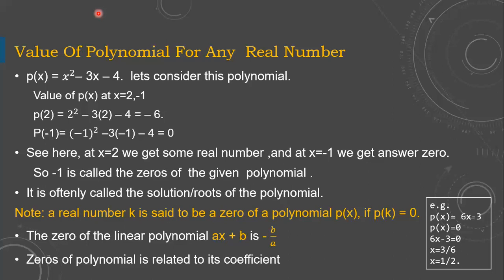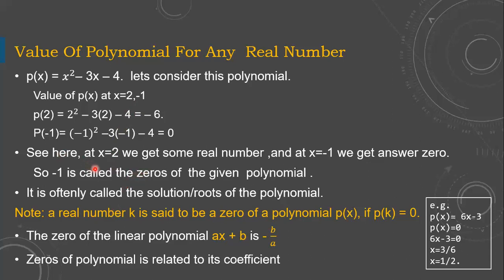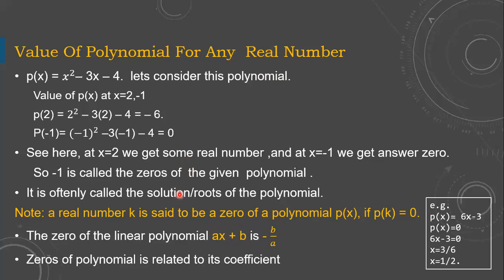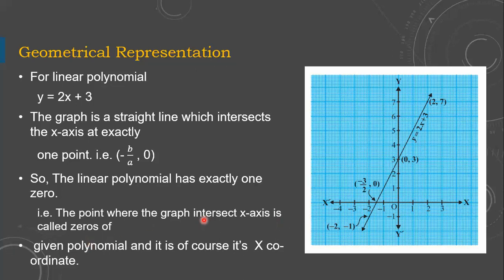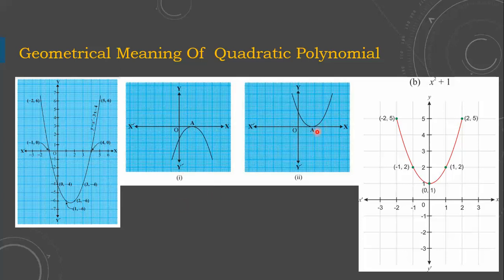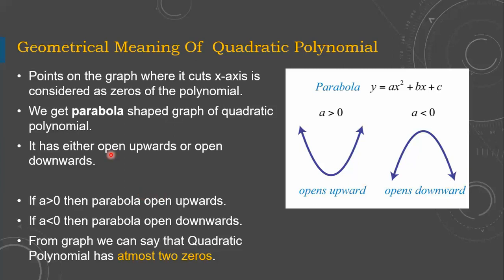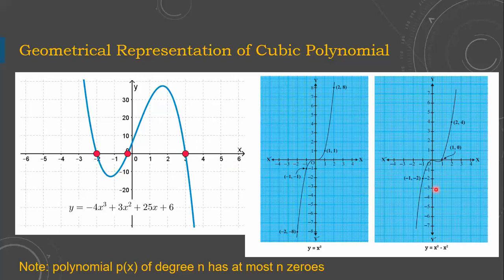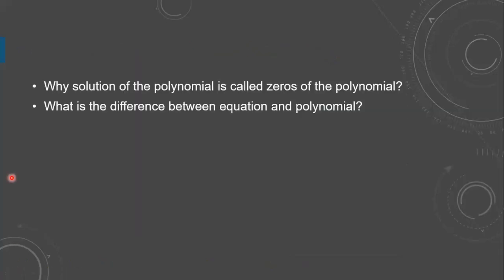Std 10 Chapter 2 Polynomial | Value Of Polynomial For Real Number | English Medium | Bhumika Darji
Std 10 Chapter 2 Polynomial  | Value Of Polynomial For Real Number | English Medium | Bhumika Darji | Part 2

- NCERT solution of Standard 10.
- Maths by experienced teacher Mrs Bhumika Darji (B.Sc., B.Ed Maths & Science)
- Standard 10 NCERT Maths solution by a short and easy way.
- Learn Maths with ease and fun.
- Here is the link for my previous videos include Part 1
Part 1 (Introduction of Polynomial)